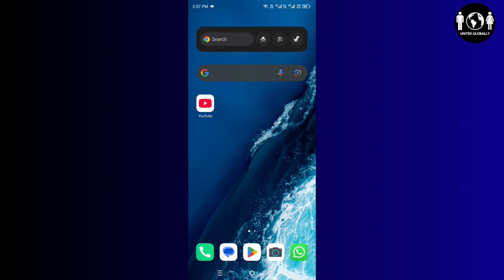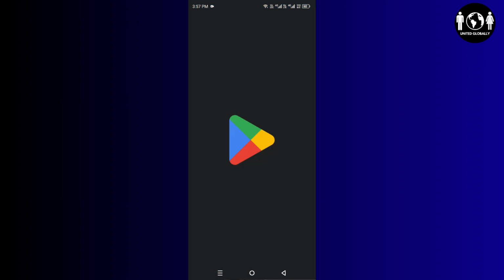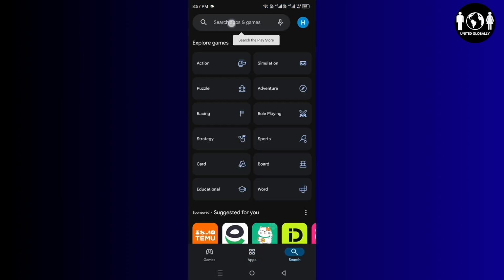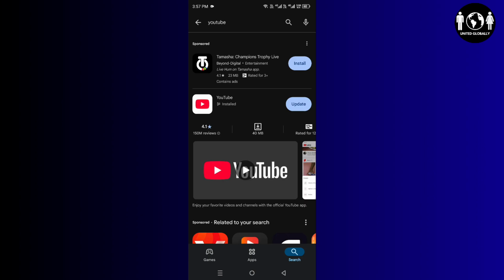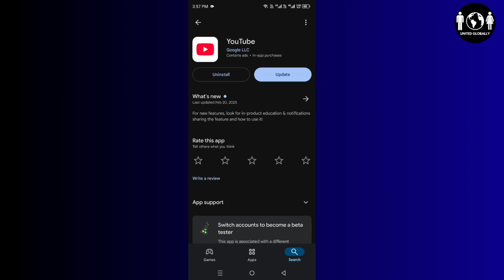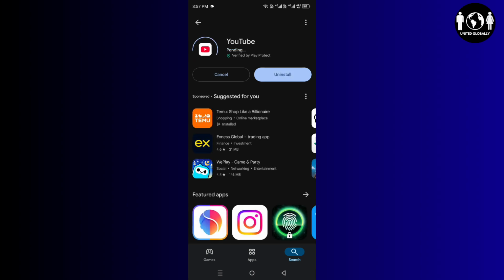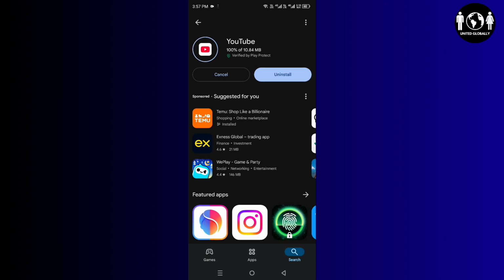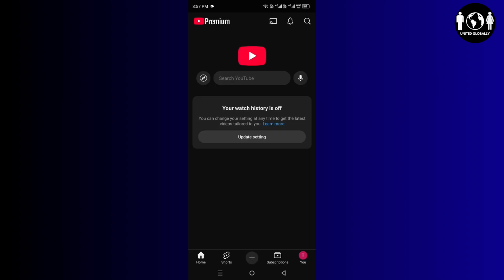How To Fix YouTube This Version Of YouTube Is Out Of Date Problem (Full Guide)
If you're having trouble with the "This Version Of YouTube Is Out Of Date" problem, this full guide will show you how to fix it and get back to watching your favorite videos without any issues.